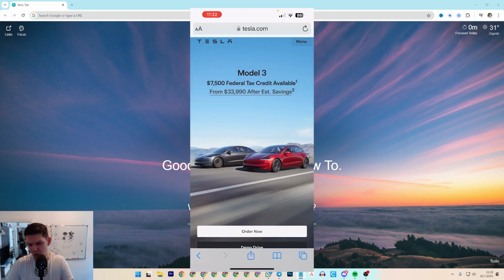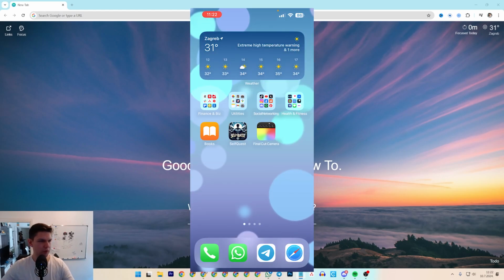How To Check If A Website Is Safe Or Not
Learn exactly How To Check If A Website Is Safe Or Not